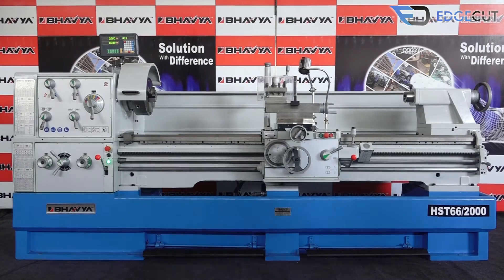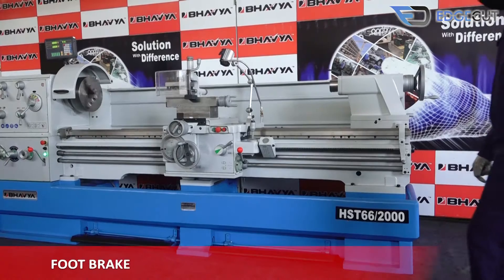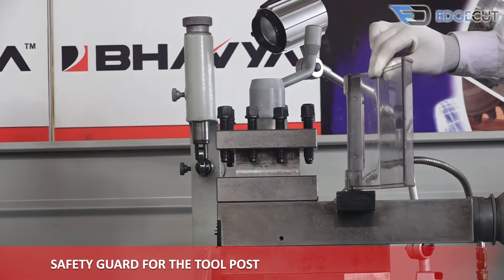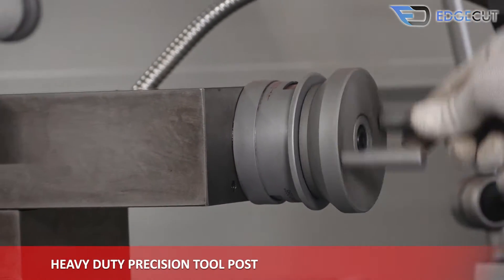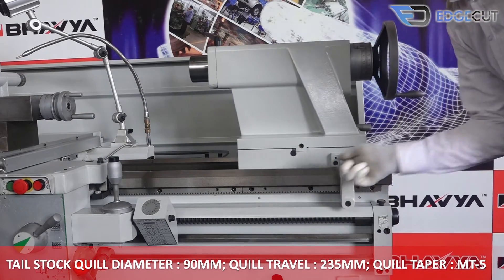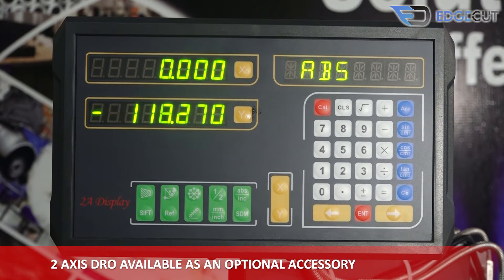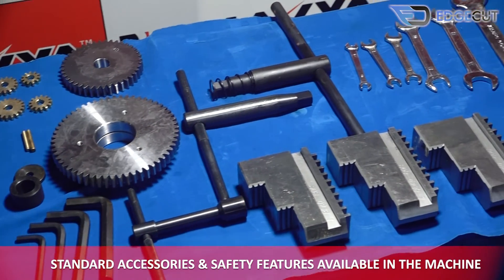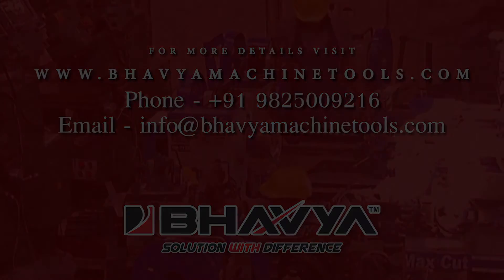High Speed All Geared Lathe Machine (Model – HST66/2000) - Bhavya Machine Tools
The High Speed All Geared Lathe Machine (Model - HST66/2000) has distance between centres 2000mm & swing over bed of 660mm. The All Geared Lathe Machine has a spindle speed range 16/25-1600RPM & Spindle Bore size 105mm. The Lathe Machine is a one-piece solid cast iron machine base that makes the machine structure more rigid and durable. This HT66/2000 has an induction hardened bed for high performance and also has a lead screw guard for the protection. The high-speed lathe machine features a foot brake for emergency starts requirement for operations. The All Geared Lathe HT66/2000 machine is fully geared operated. The panel of the lathe machine consists of speed and feed control box. Along with the metric, imperial, DP & module thread range is also present. There is a safety guard for the chuck to repair any damaged tool and also when the guard is open the chuck starts automatically. There is also a safety guard for the tool post for various preventions.  The apron of HT66 machine comprises of various features.

The longitudinal and cross feeds have auto feeding facilities. It also has the excess features for the apron that is been motorized. The tool post is made of great quality material and is user friendly. It is due to this reason machines give precision in heavy-duty. It has micro feed adjustments to tackle very precision and delicate works. The tool post also has the option for the user to rotate for various operations on the job. There is a rear splash guard that comes as an optional attachment with the machine and helps in collecting waste materials in the job.

The tail stock quill has a diameter of 90mm with a travel of 235mm and the taper is MT-5. It also has a micro feed feature for feed adjustments for high precision and can move left and right for 10mm distance. Taper turning attachment is also available as an optional accessory for doing taper operations. There is also 2 Axis DRO available as an optional accessory. The standard accessories and features are chuck safety guard, lead screw guard, foot brake, machine lamp, inbuilt cooling system, and many more needed requirements.

To know more about High Speed All Geared Lathe Machine,